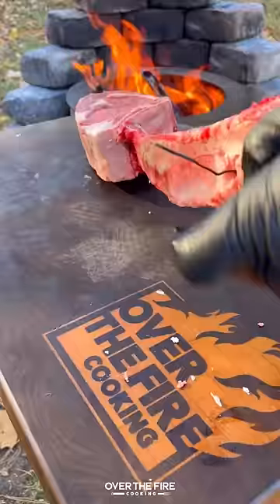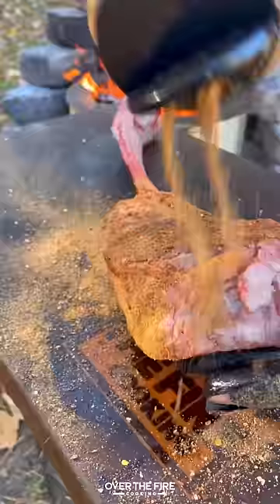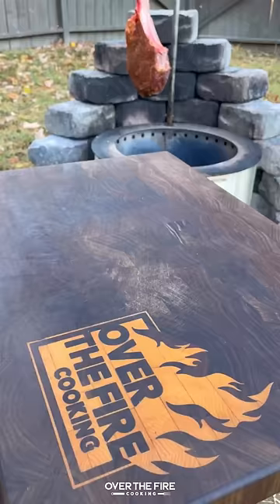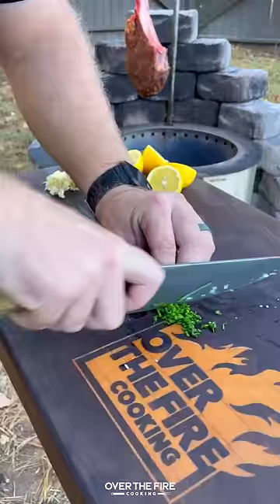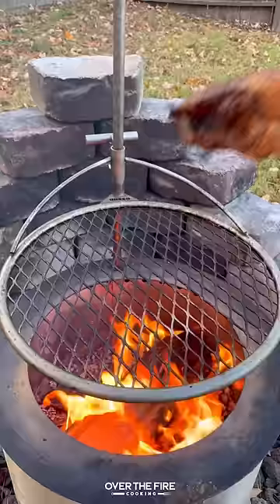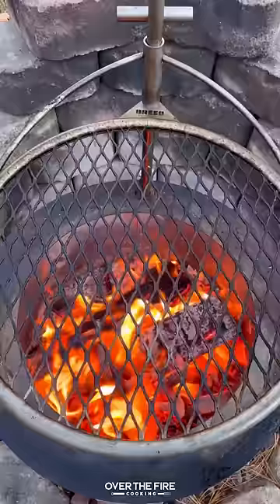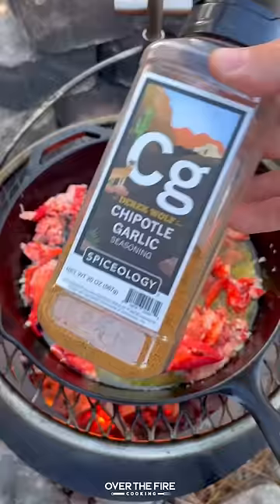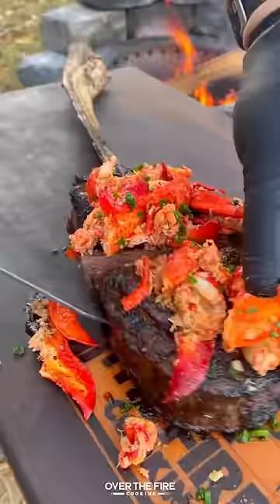Tomahawk Steak with Garlic Butter Lobster Recipe | Over The Fire Cooking by Derek Wolf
Tomahawk Steak with Garlic Butter Lobster 🥩🦞🌿🔥

Today, I made a Tomahawk Steak with Garlic Butter Lobster. The hanging tomahawk has been near to my heart ever since I tried it back in 2018. We have done many recipes with it, but I wanted something special today. So we made it with Garlic Butter Lobster meat. So freakin delicious! 👍 🍻